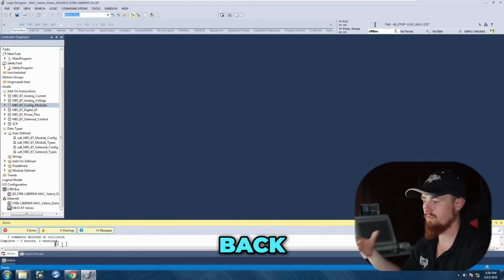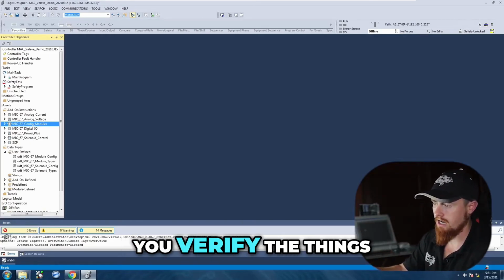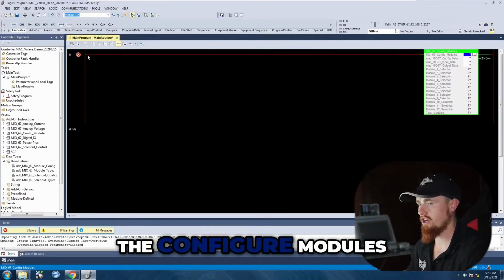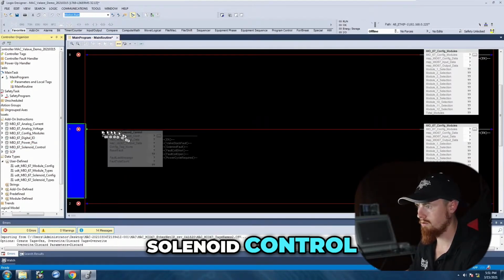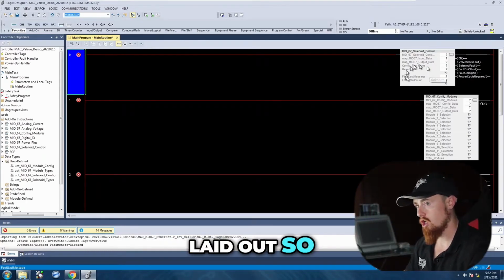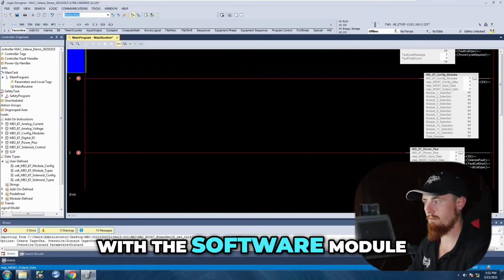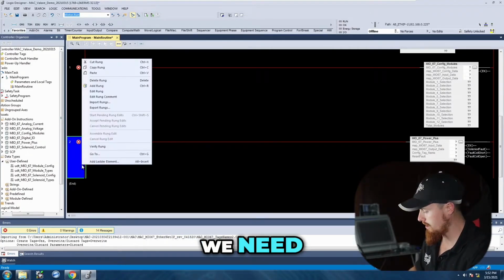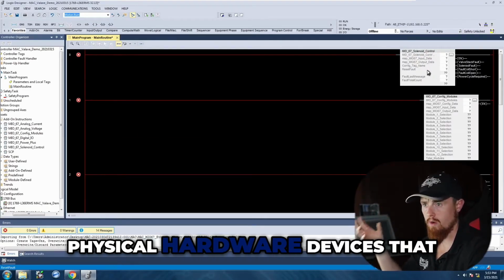Mastering Ladder Logic: Configuring Modules, Solenoid Controls, and Power Plus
Learn the step-by-step process of configuring modules, solenoid controls, and power plus modules in ladder logic. Follow along as we organize and lay out the hardware devices and explore their functionalities. Mastering ladder logic has never been easier!